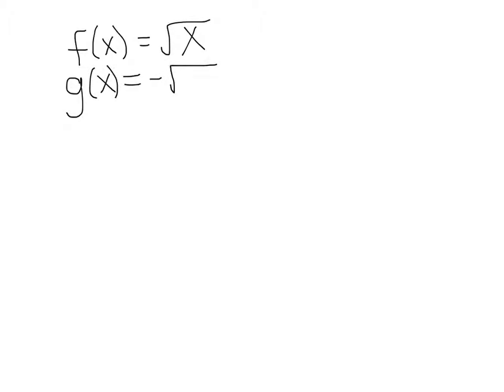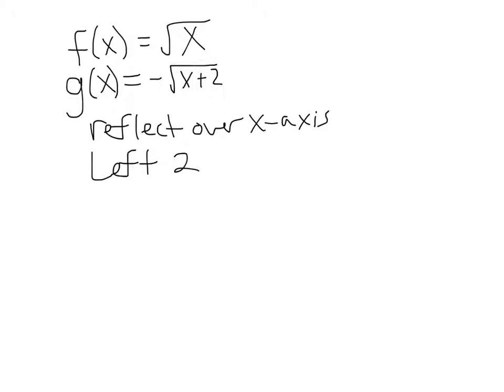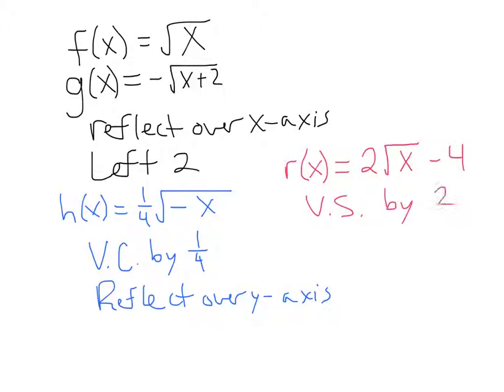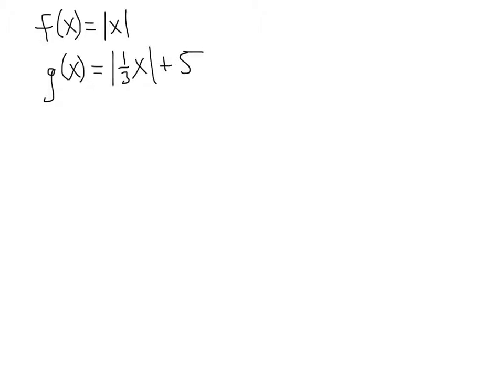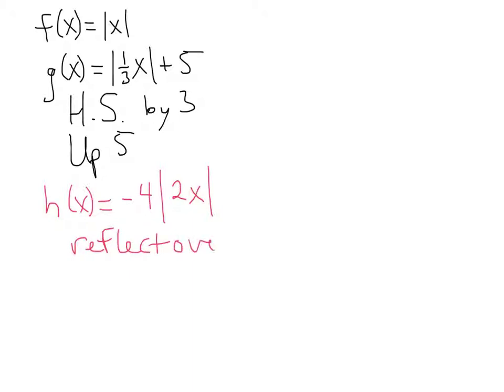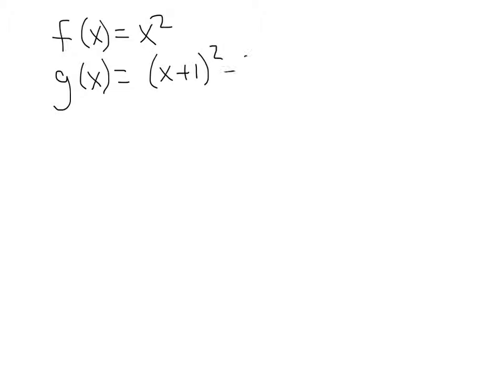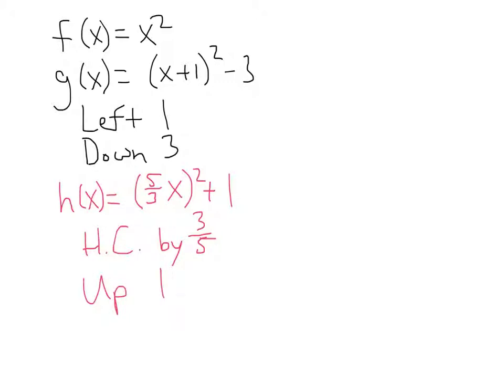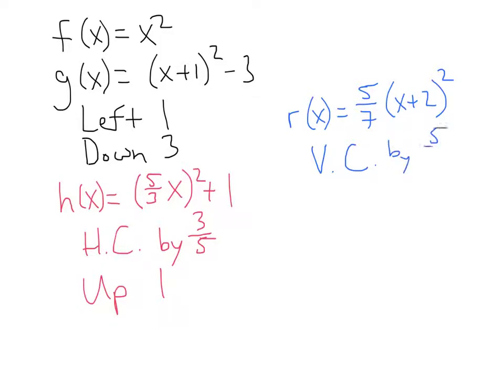extra transformations practice - algebra 2